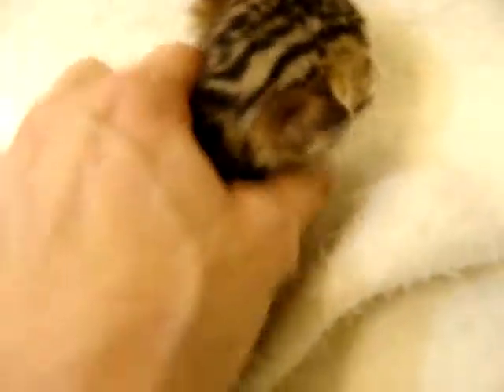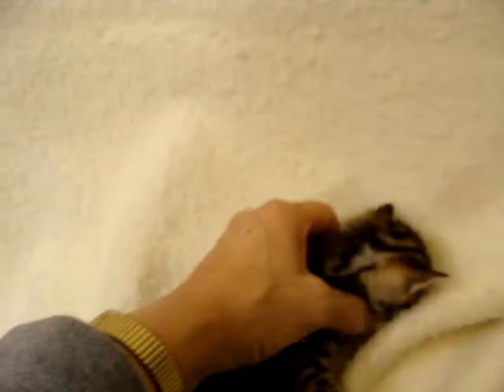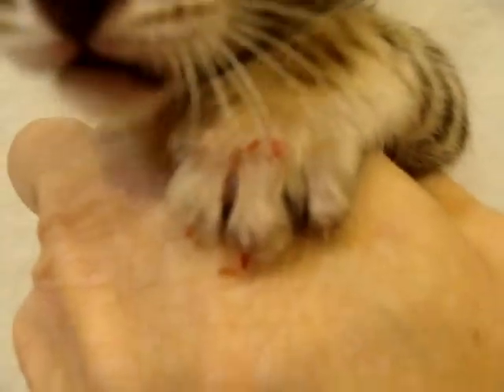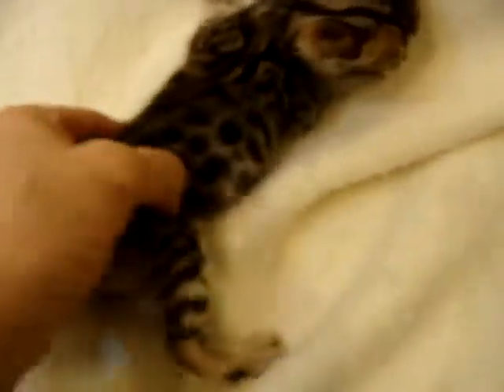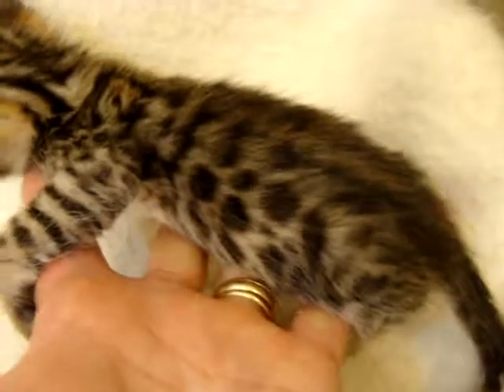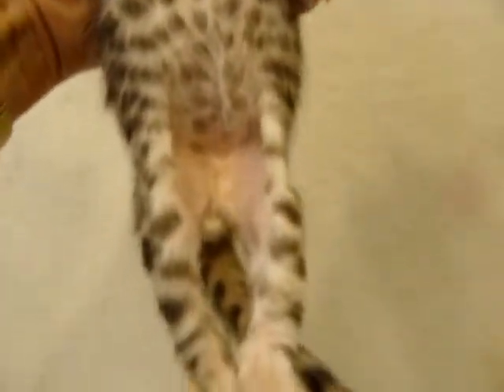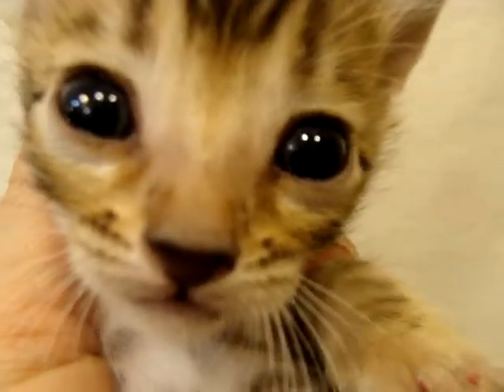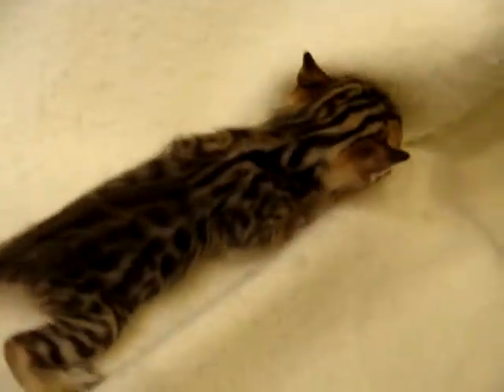Stellari Male 2 at 4 Weeks, January 26, 2013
Very nice little male at about 4 weeks of age.  You can see the brilliant whited underside and his rosettes already appearing.  Enjoy!